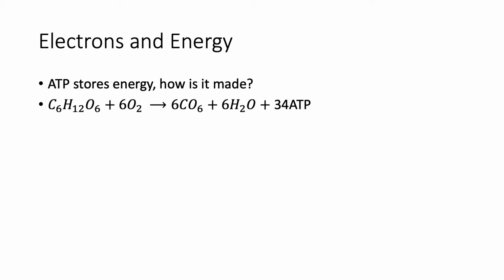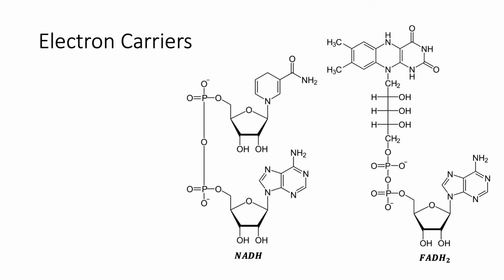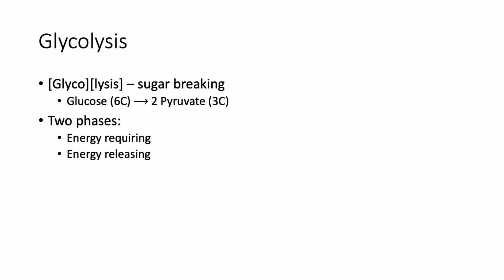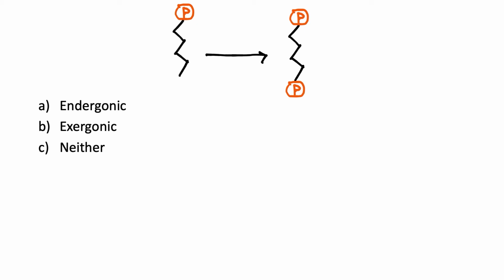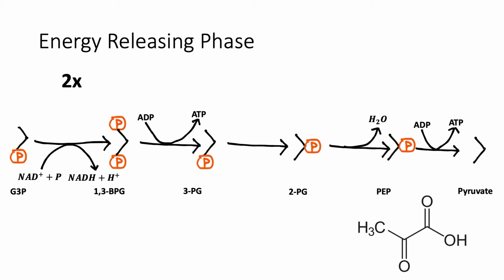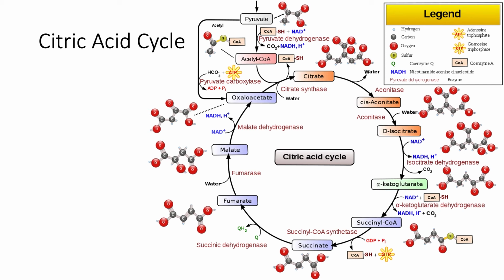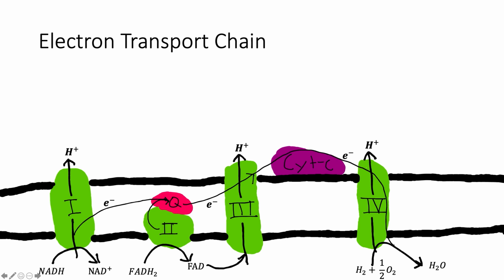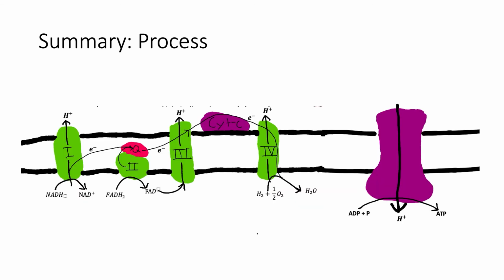Introduction to Biology: Cellular Respiration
Aryan Lalwani continues his biology lecture talking about cellular respiration.